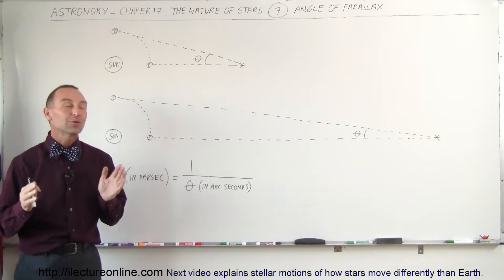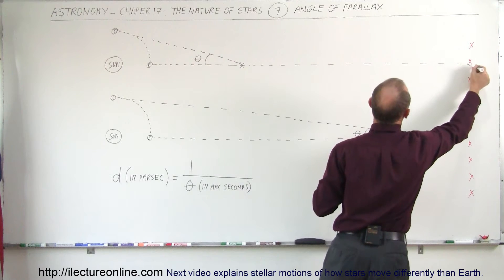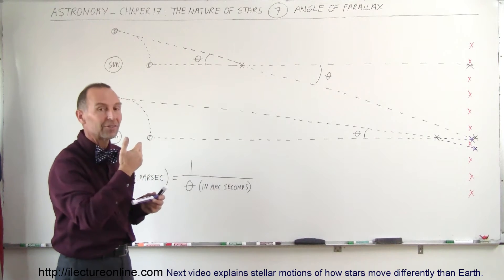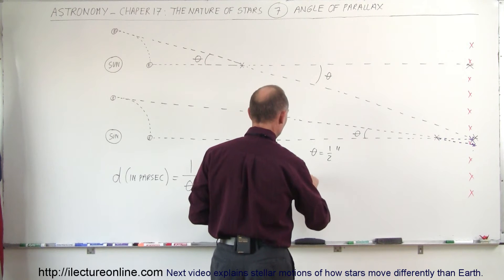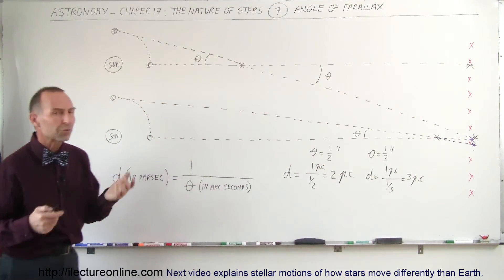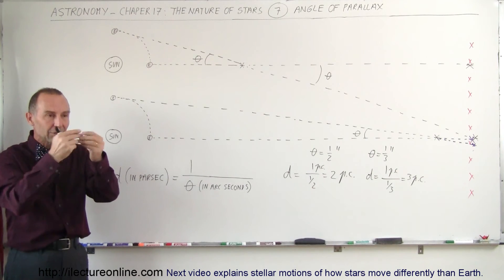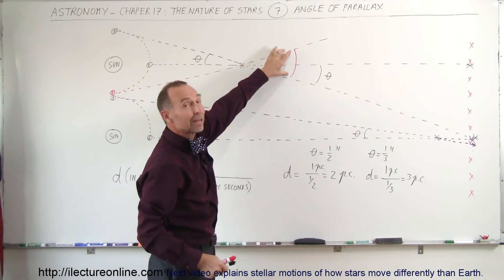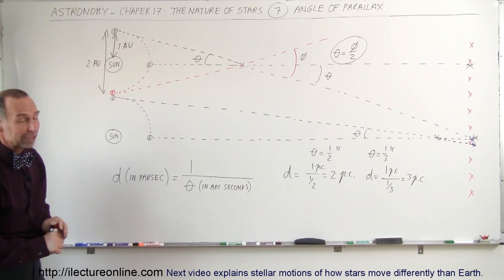Astronomy - Ch. 17: The Nature of Stars (7 of 37) Using Angle of Parallax to Find Distances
In this video I will explain how the angle of parallax is used to find the distances of stars.